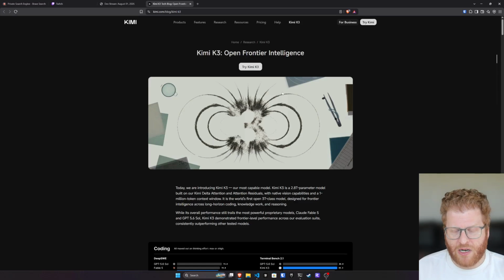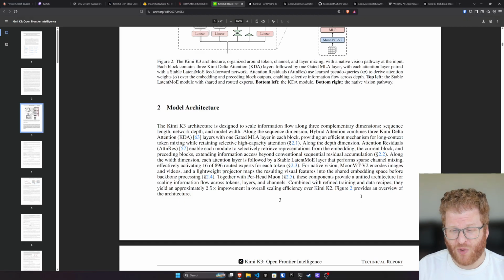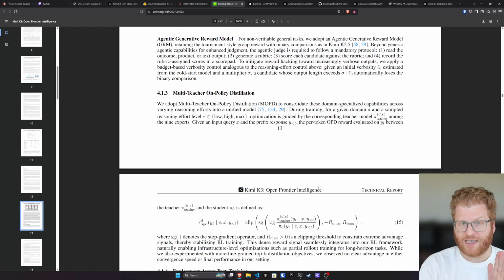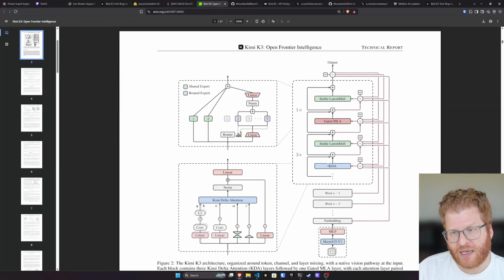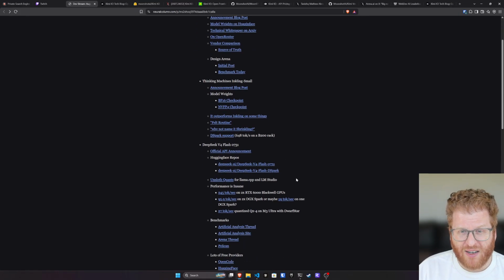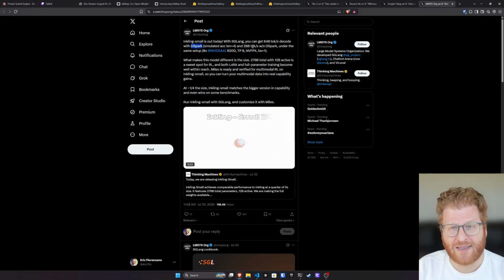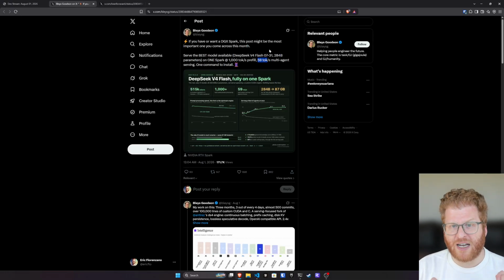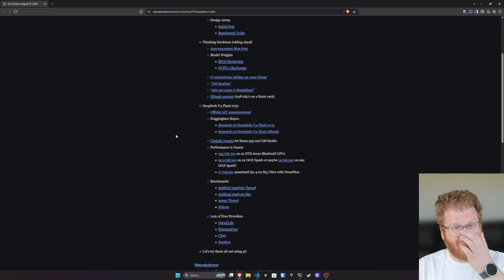Three Open Models Moved the Frontier: Kimi K3, Inkling-Small & DeepSeek V4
Kimi K3, Inkling-Small, and DeepSeek V4 Flash are not three copies of the same release. Together they show capability rising, model production becoming routine, and useful frontier-class inference moving toward hardware and prices that individuals and small teams can plausibly reach. This edit turns the original long news segment into one technical narrative about capability, efficiency, and access.

THE THREE MOVES
- Kimi K3: architecture, long context, RL training, and unusually deep disclosure
- Inkling-Small: a smaller checkpoint that makes model production look routine
- DeepSeek V4 Flash: price, throughput, local hardware, and reasoning-token tradeoffs
- Plus: how to verify whether an API provider is serving the model it claims

CHAPTERS
0:00 Coming up
0:10 Kimi K3 reaches the frontier
3:07 KDA, MLA, and long-context architecture
14:16 Three RL teachers and distillation
30:09 Open weights need open technical detail
33:42 Verifying inference providers
37:45 Inkling-Small: the routine model factory
45:38 The model factory starts to feel routine
48:25 DeepSeek V4 Flash changes the cost curve
56:10 Independent benchmarks and intelligence per dollar
59:59 Reasoning cost and the Pareto frontier
1:03:37 Free access and the three-model synthesis